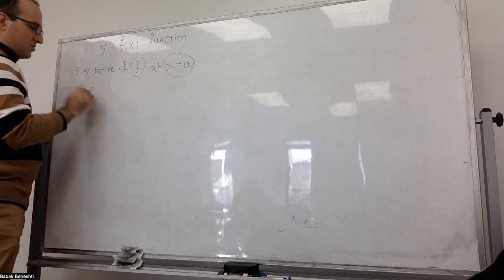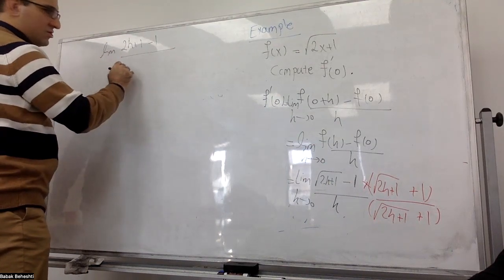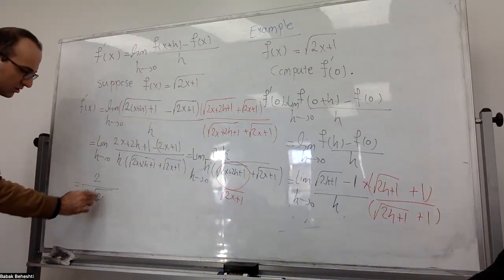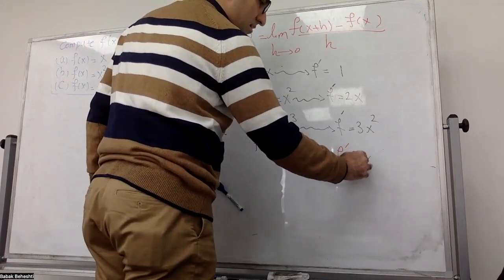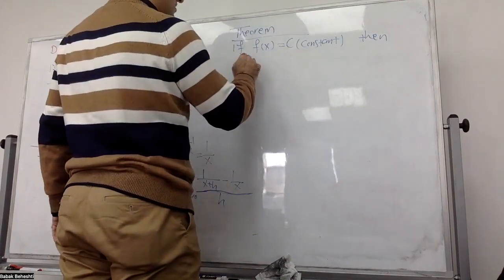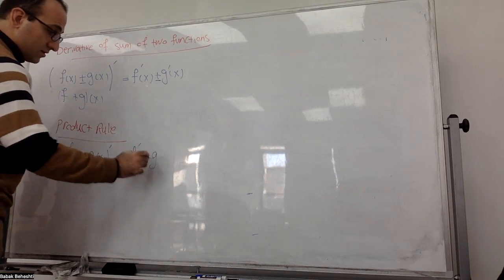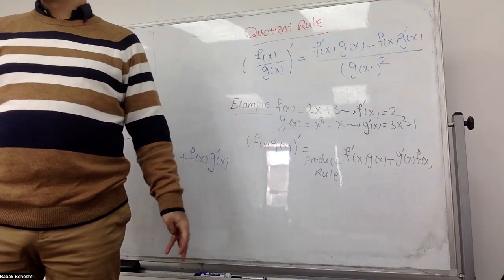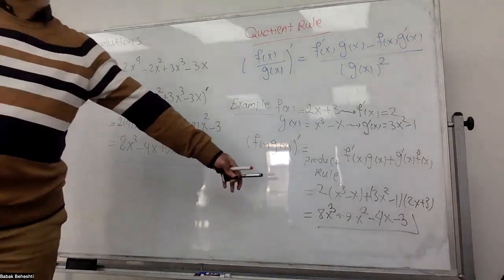Calculus Feb 24